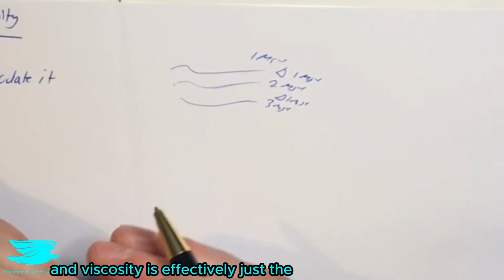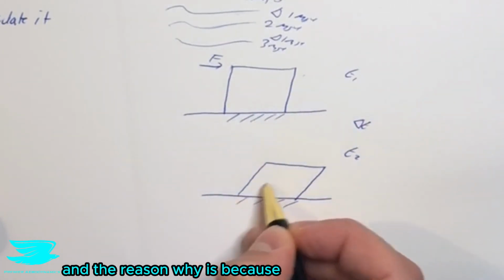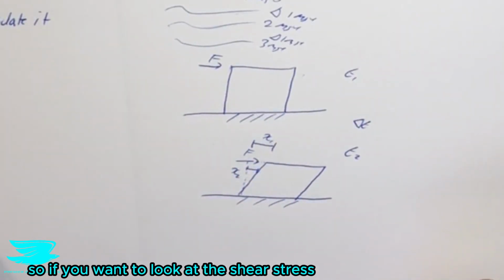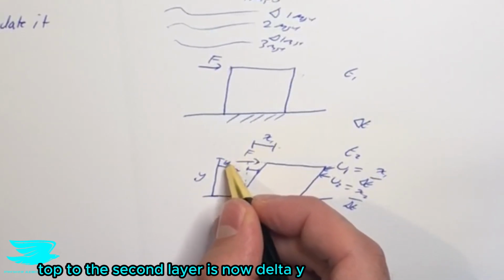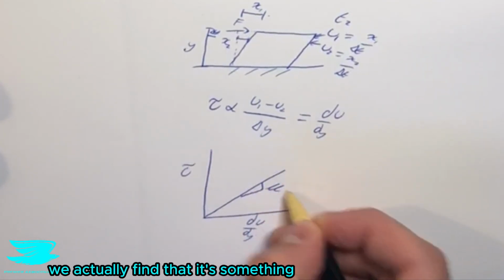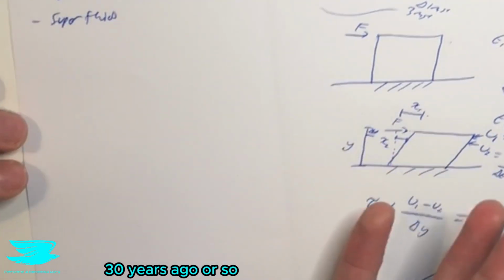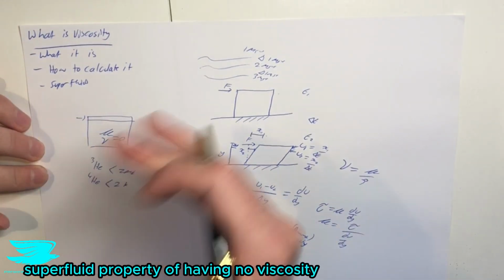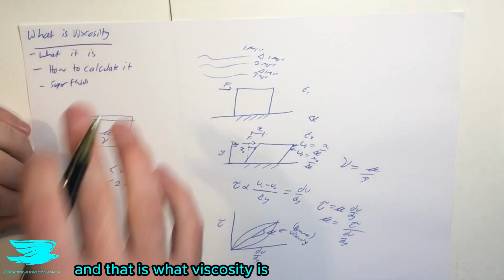[Aero Fundamentals #41] What is Viscosity And How To Calculate it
What is viscosity of a fluid, how do you calculate it, and what is a superfluid? Find out in this video!

Want to learn OpenFoam so you can CFD ANYTHING (and we mean ANYTHING) you want and for free? Take our course